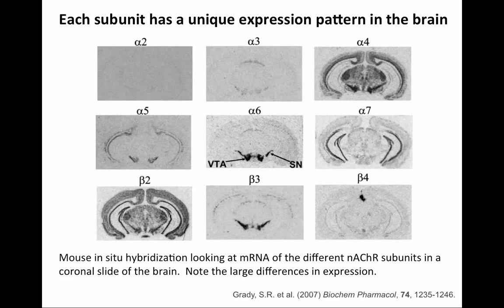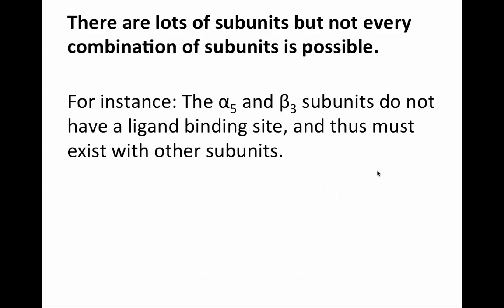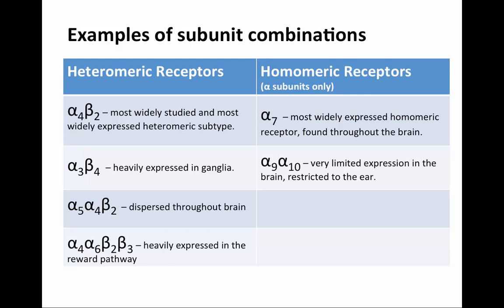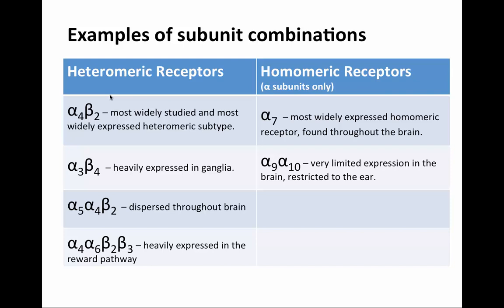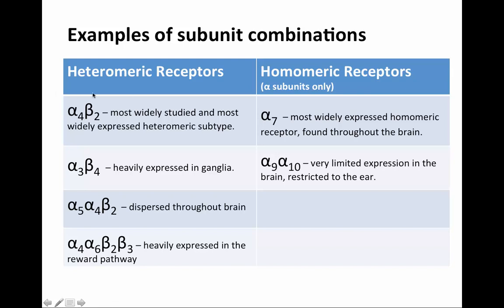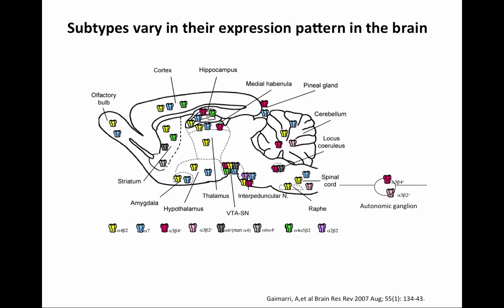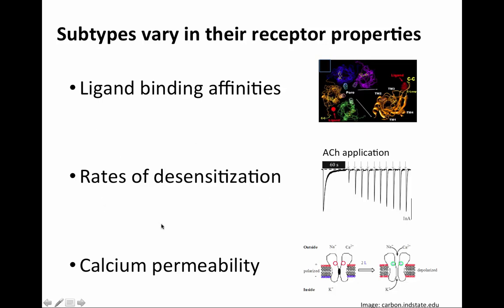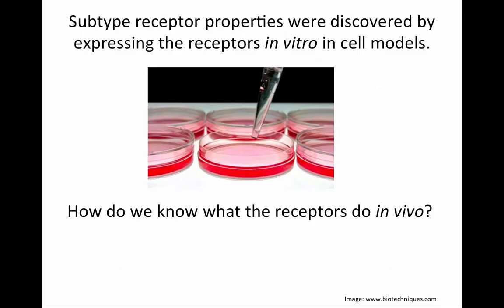Nicotinic lecture video 2 20160727 094701 39